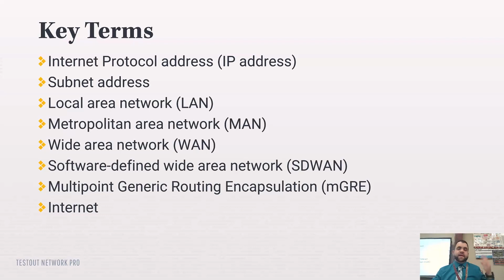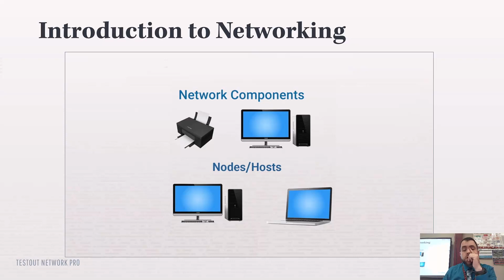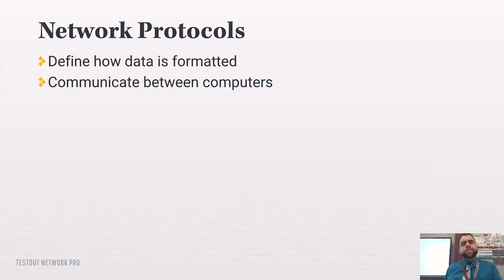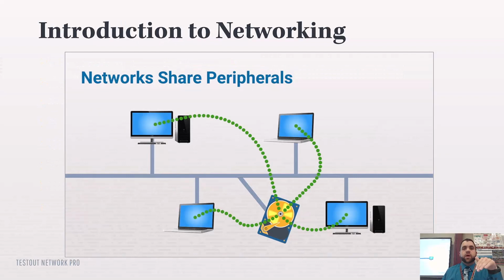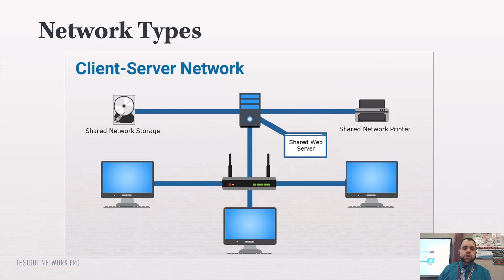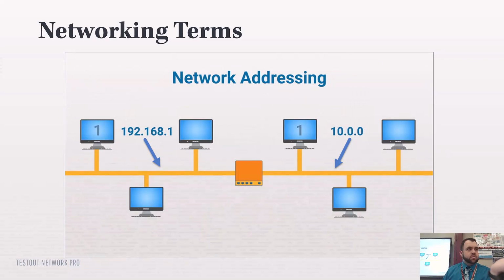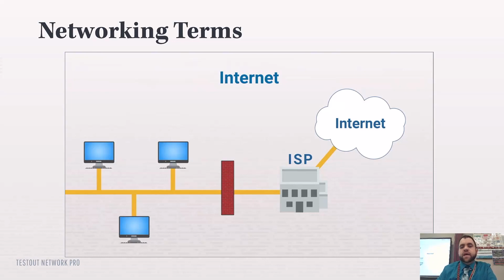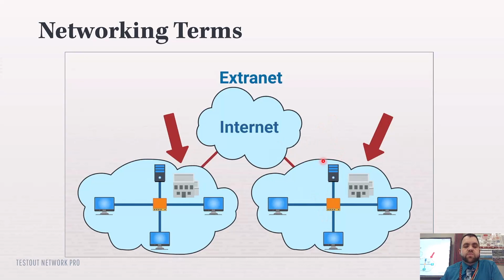CompTIA Network+ Prep: Chapter 2.1 Networking Overview Part 1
In this video, we talk about different why we use networks and we also discuss different types of networks like client-server and peer-to-peer.